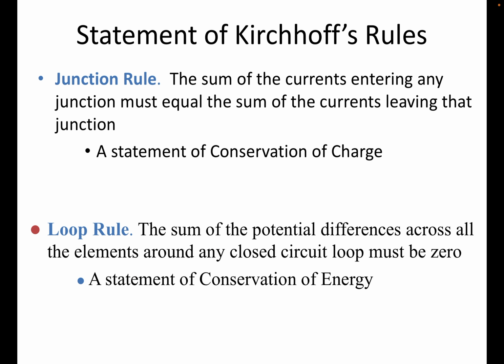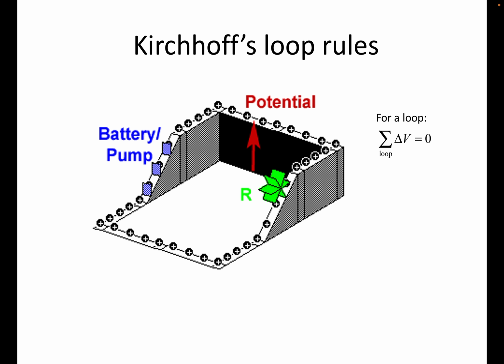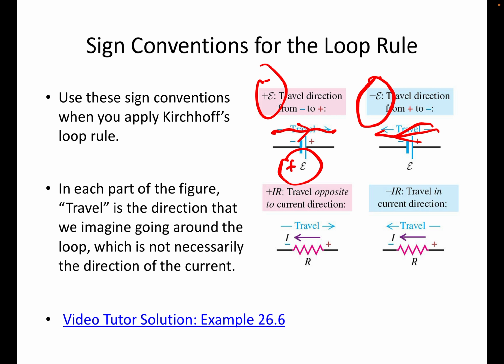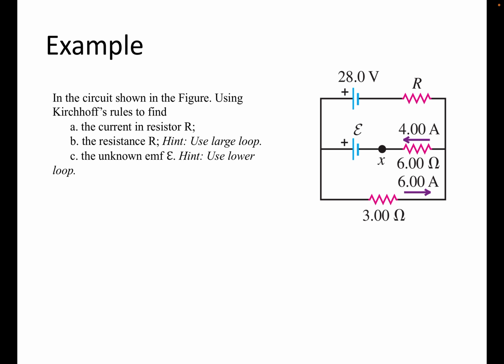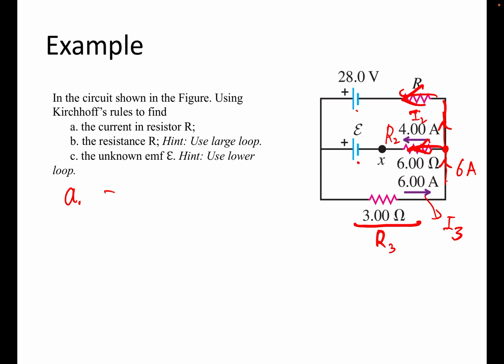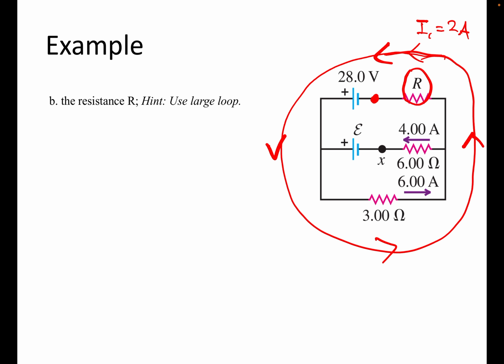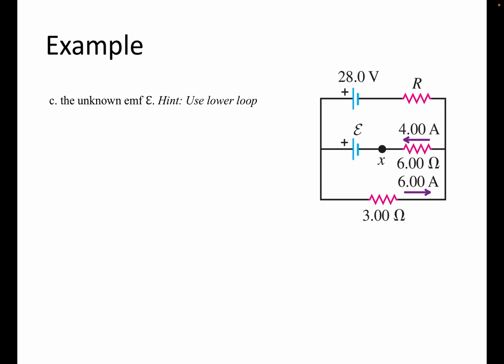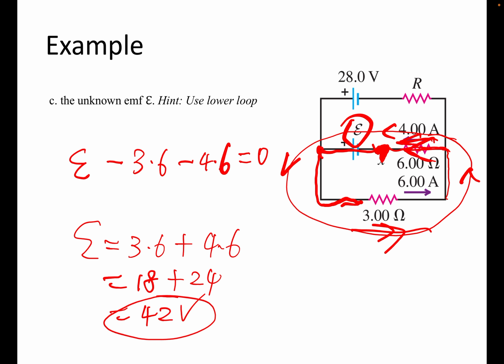11.9 Kirchhoff's Rules